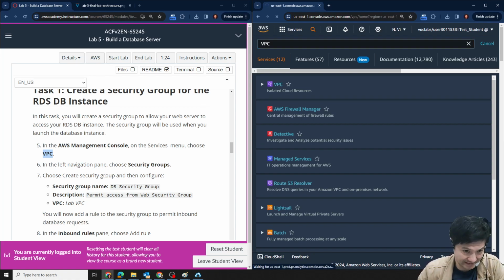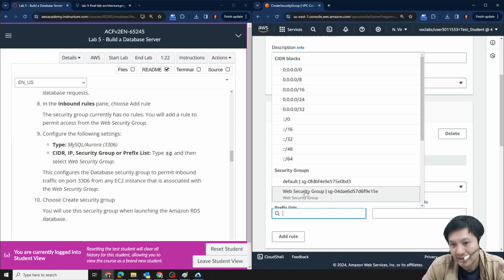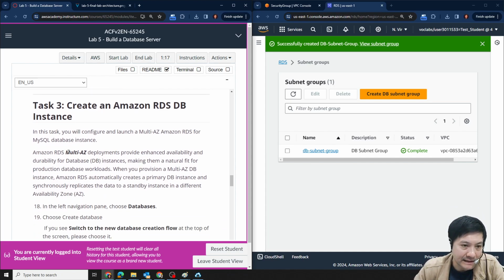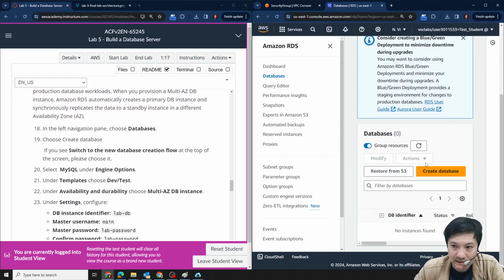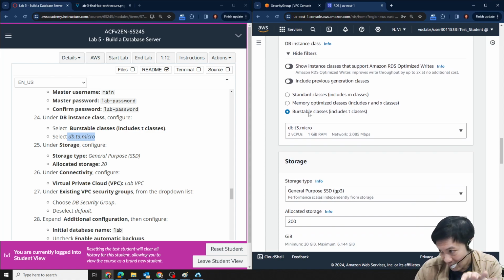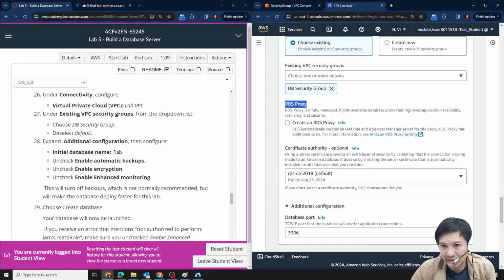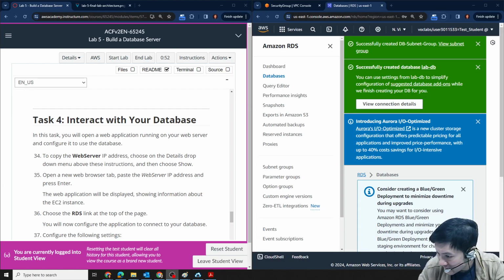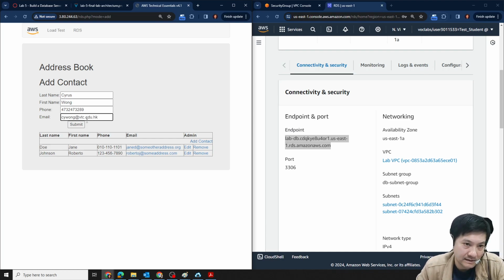跟 AWS 英雄 學 AWS Academy Cloud Foundations Lab 5 Build a Database Server